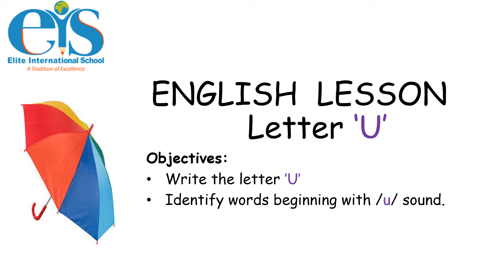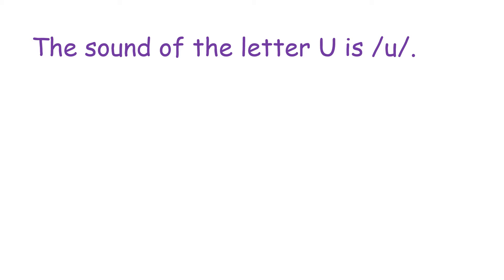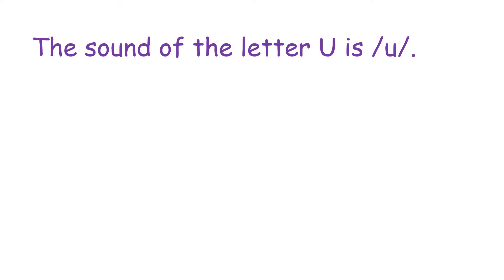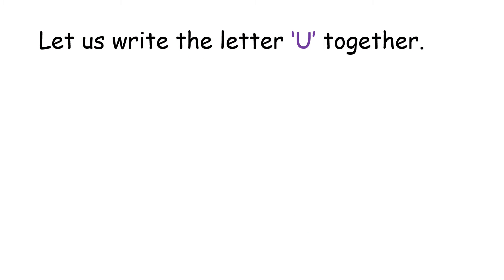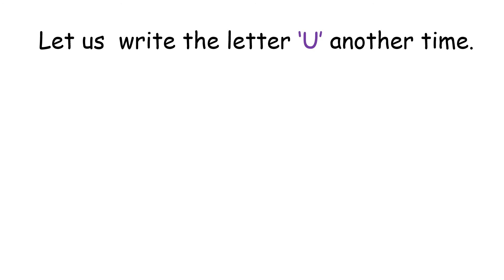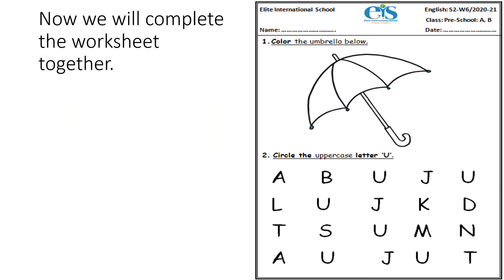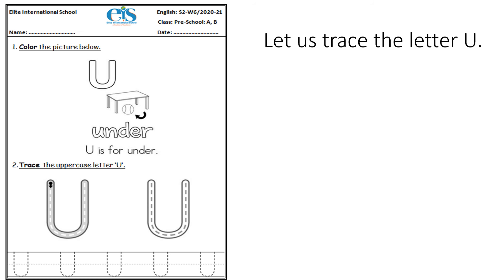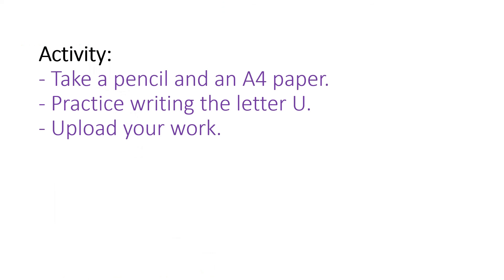Pre School English Letter U